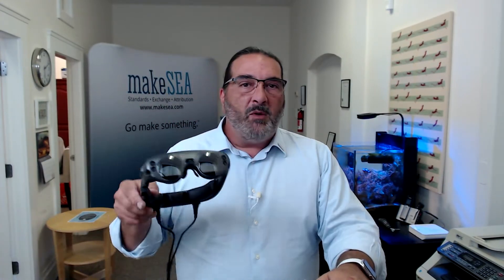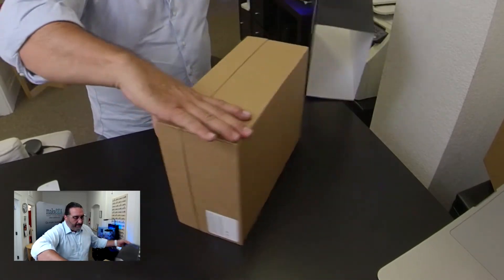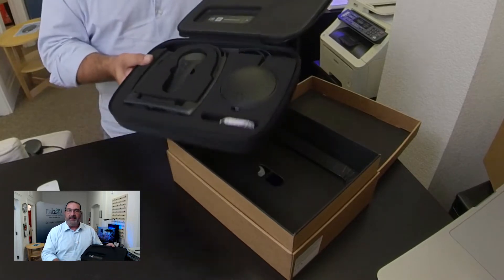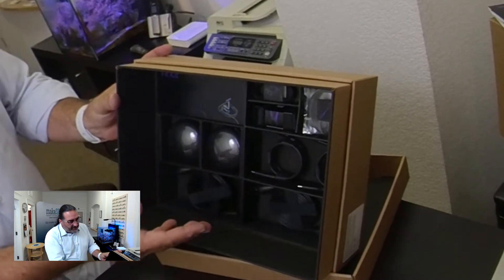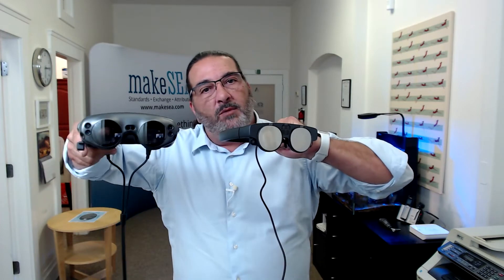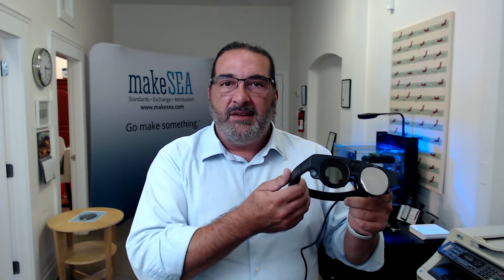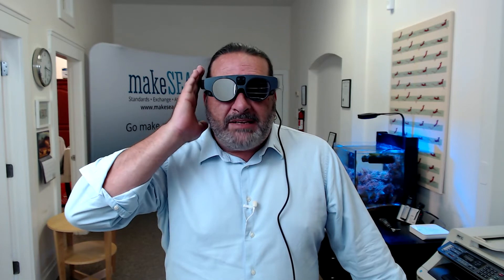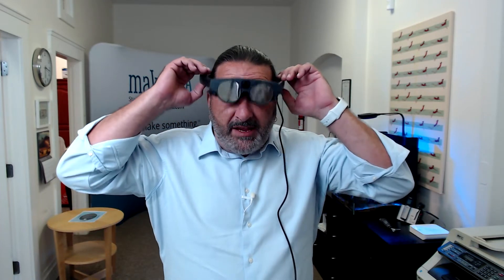Magic Leap 2 Unboxed! + makeSEA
See @MagicLeap 2 Unboxed! + @makeSEACatapult : is an incredibly capable, innovative and cost-efficient way to use AR XR for sales, training, support, and influencing any audience or discipline like no other medium can. And, it's available, now. Check out this unboxing to see some of the latest benefits and features of the device and how to get your own content onto this incredibly powerful platform to generate new income, efficiency, and opportunity for your business or mission, using makeSEA Content Management & Collaboration for XR.